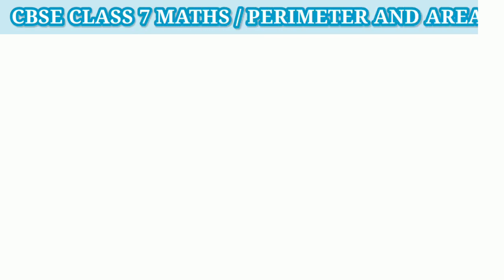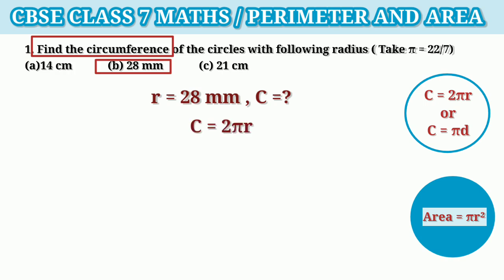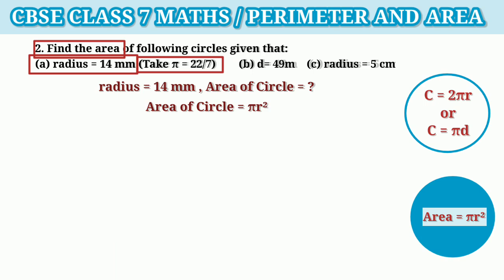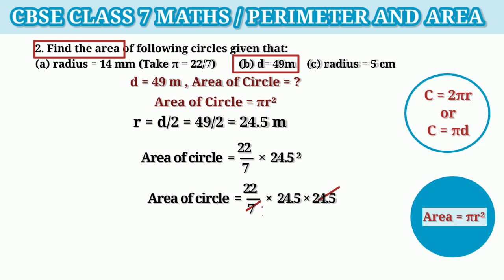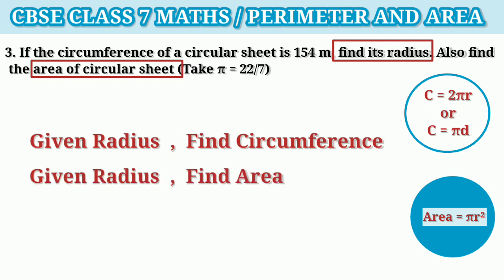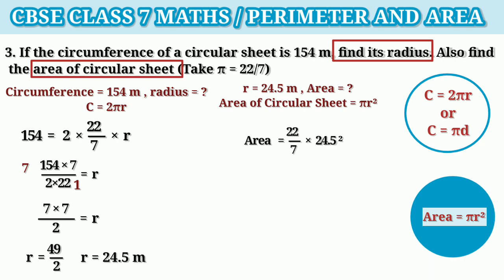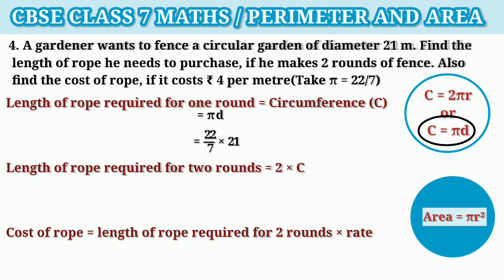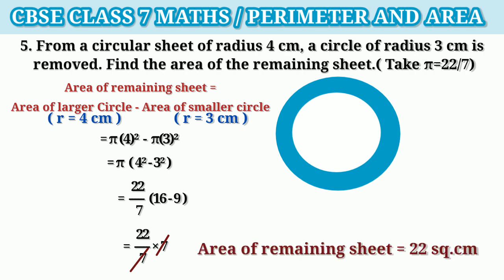PERIMETER AND AREA / CBSE / ICSE CLASS 7/ EX 9.2 Q 1 to 5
This video has solutions with explanation to Maths chapter perimeter and area for class 7 students of CBSE and ICSE board
The topic is also useful for students of higher grades of all the boards.